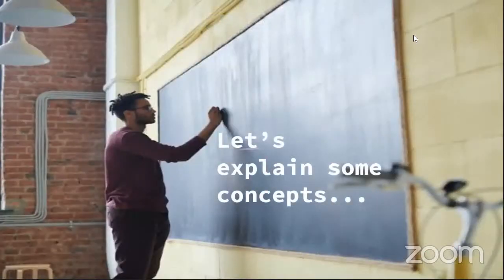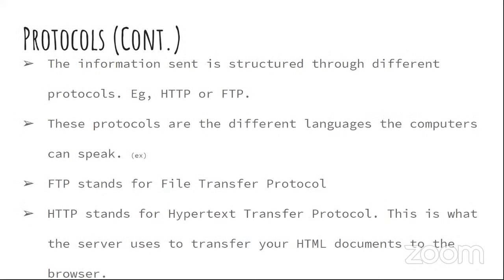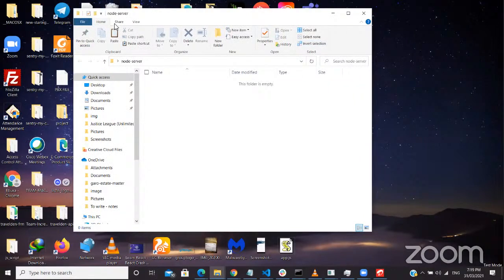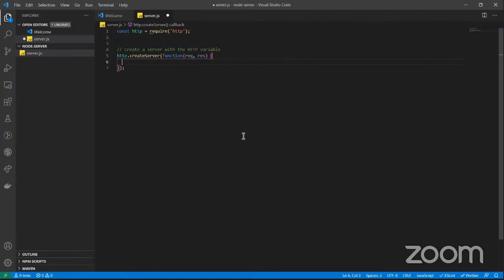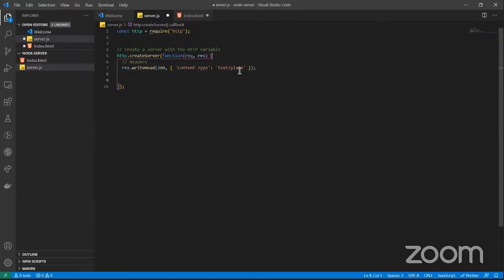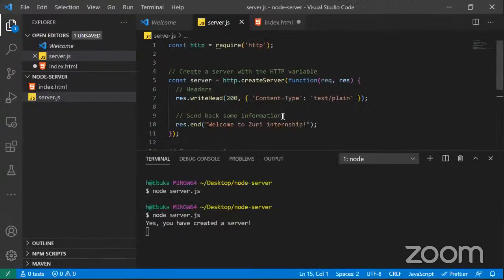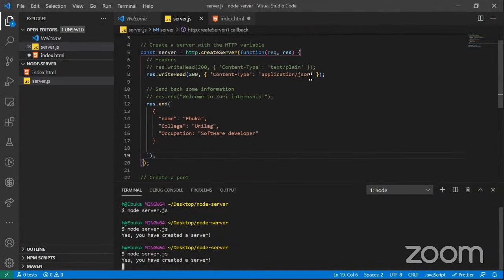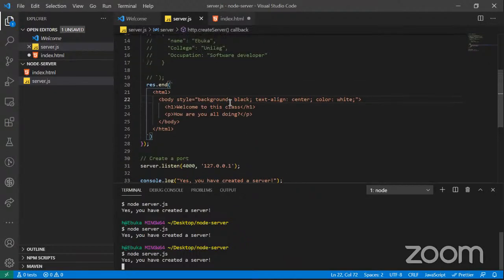NodeJS: Setting Up HTTP Server, A practical Approach.